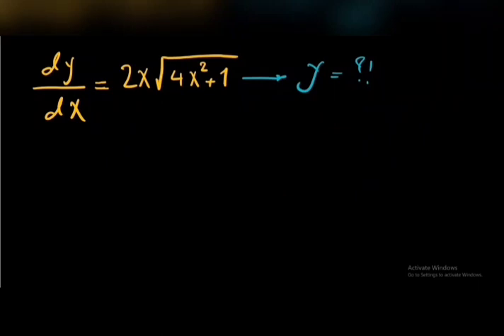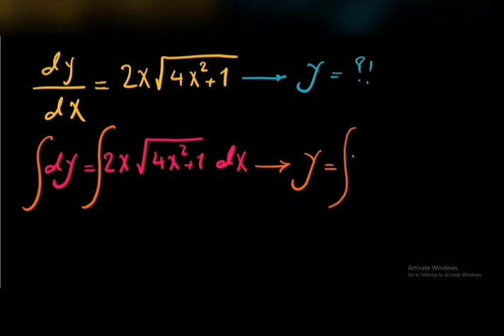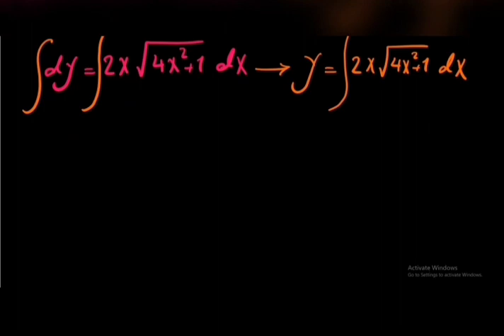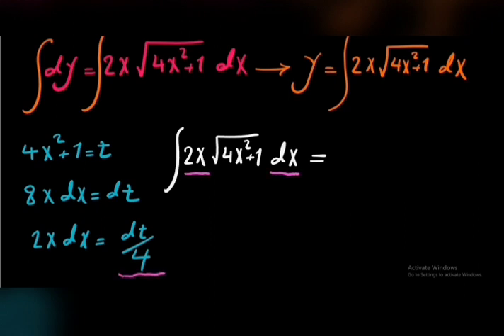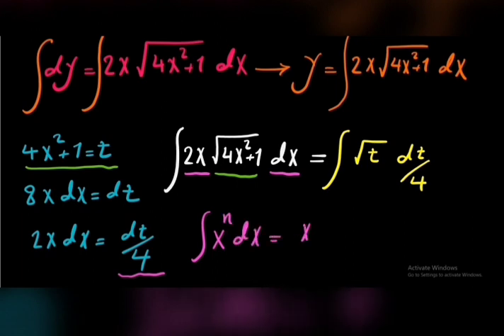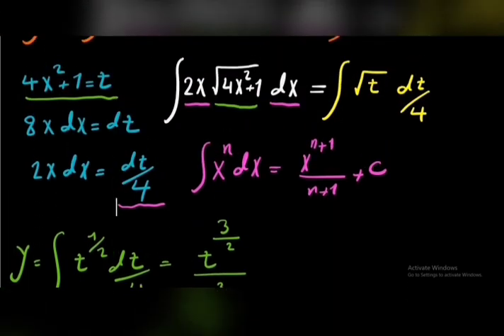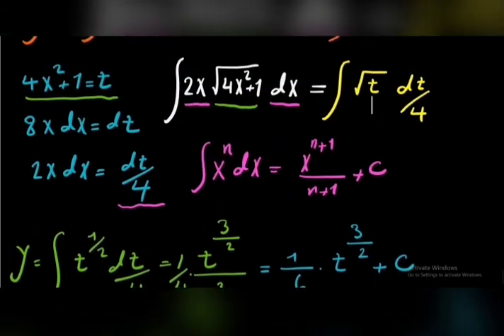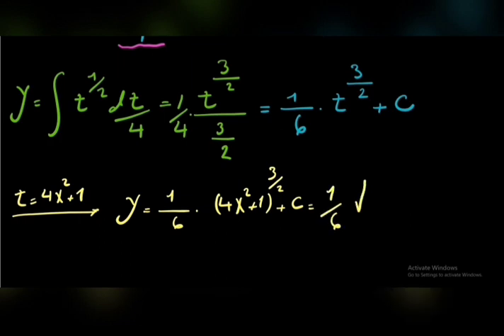Learn this first order Differential Equation !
Hello everyone. In this video I solved a nice Differential Equation.